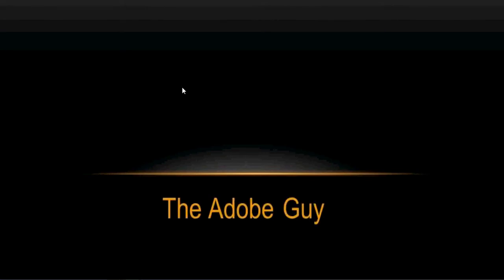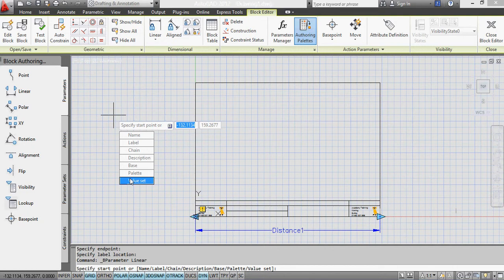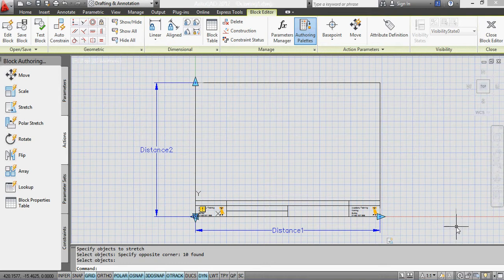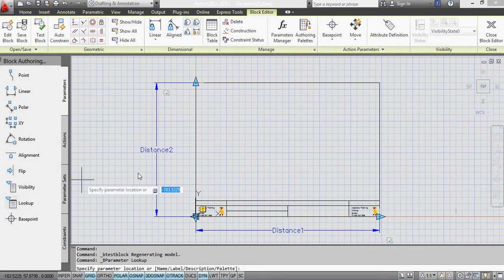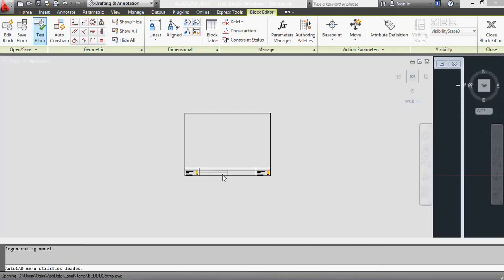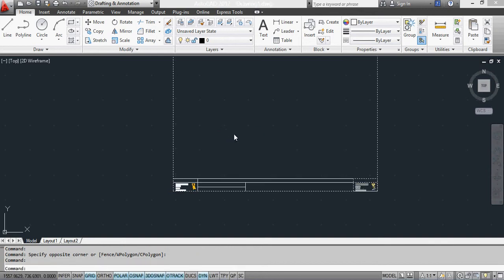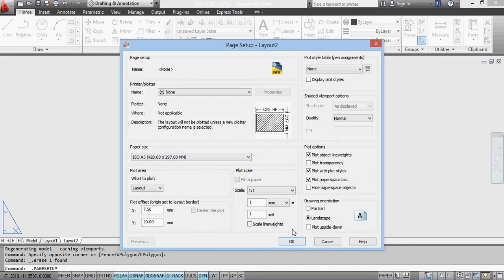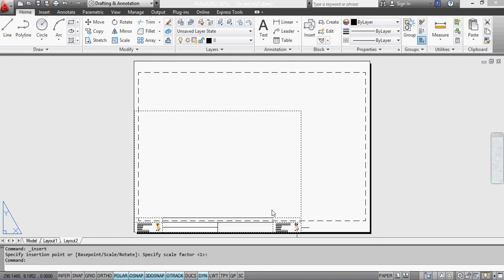List to Lookup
Showing how to restrict Dynamic Input options by a list of allowed choices in AutoCAD